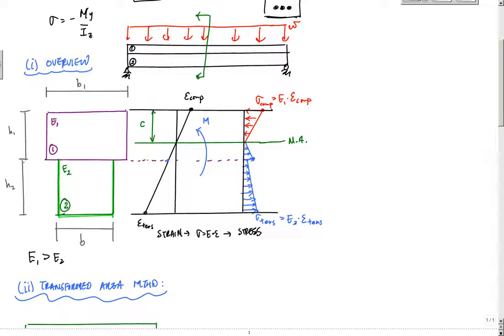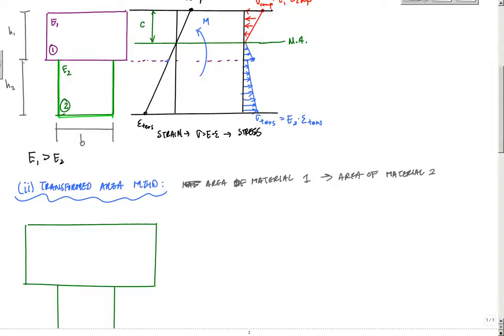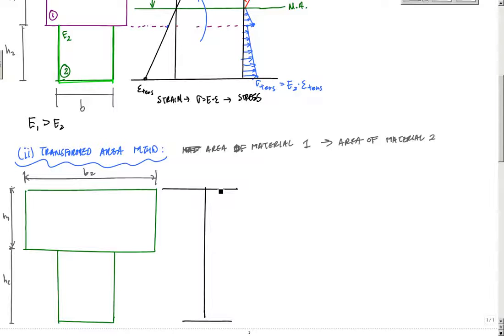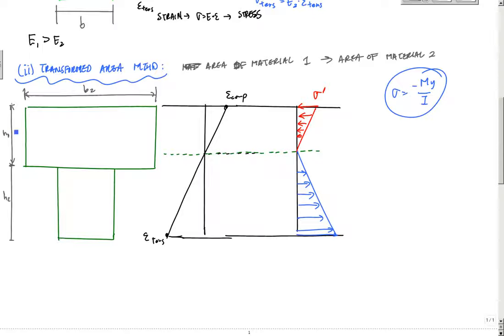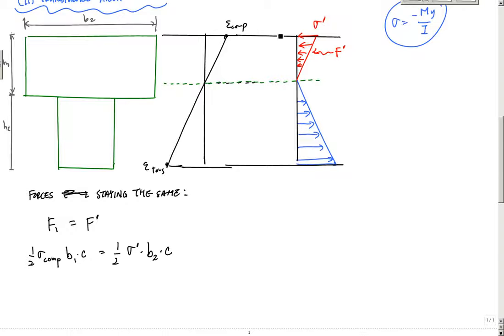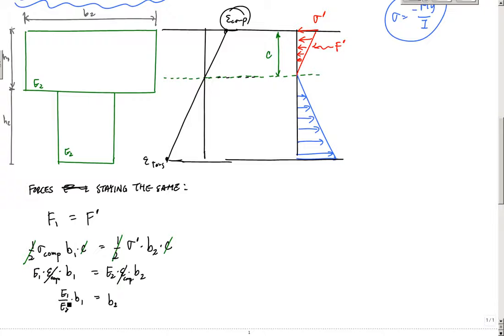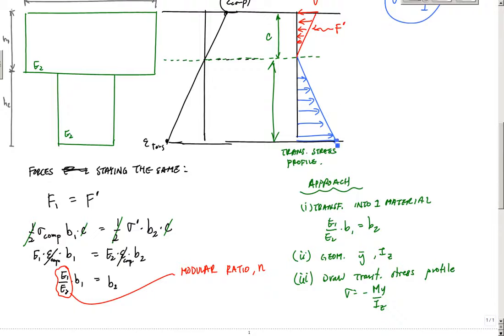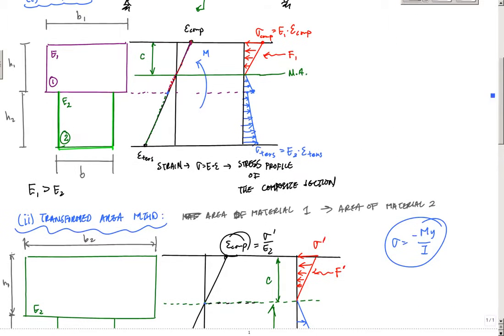Transformed Area Method for Composite Beams Mechanics of Materials